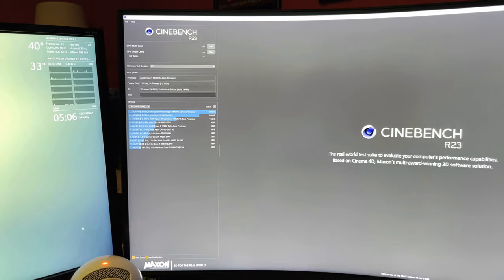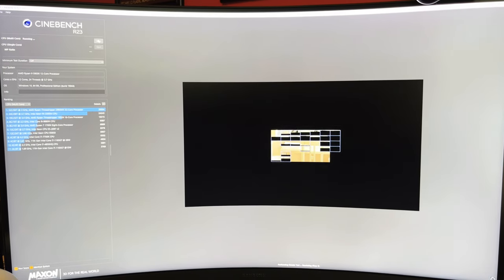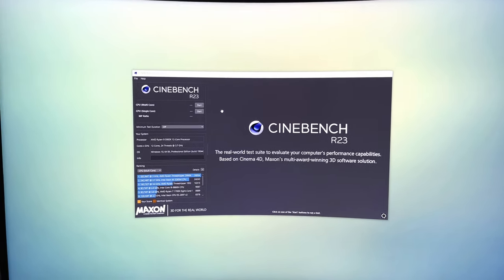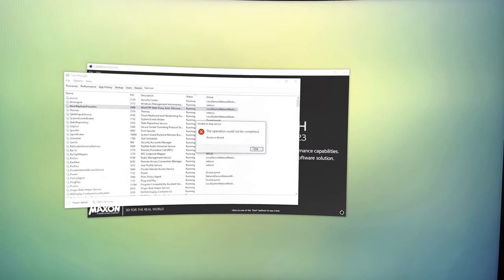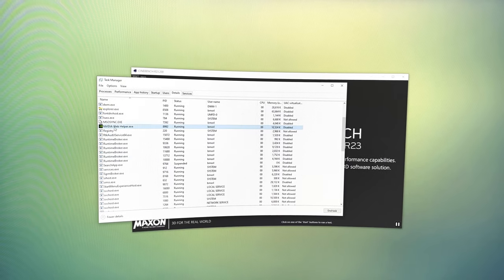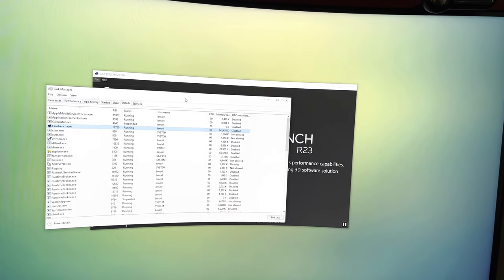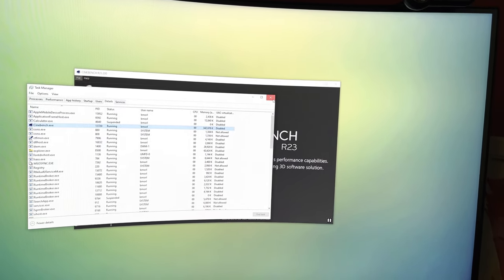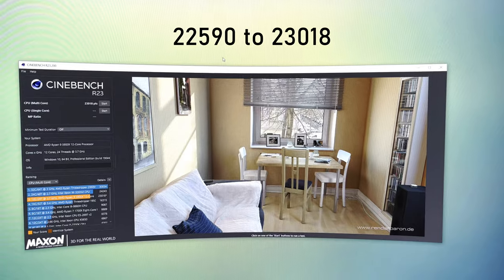Increase your Cinebench Scores!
A quick video about how to squeeze every point possible out of a Cinebench run.  A bit silly, but effective none the less.  Hope it works for you all as well as it does for me.